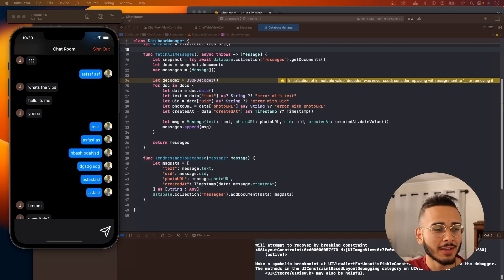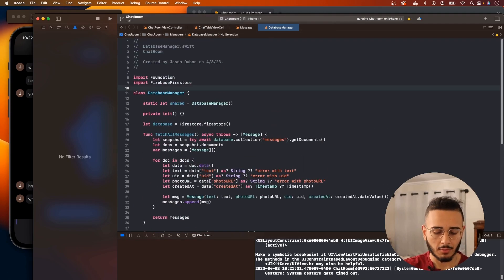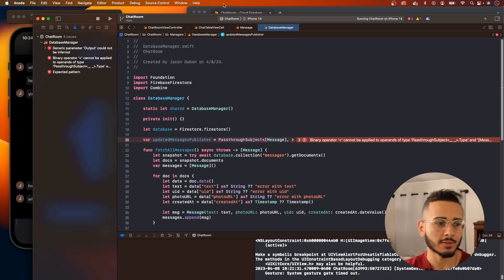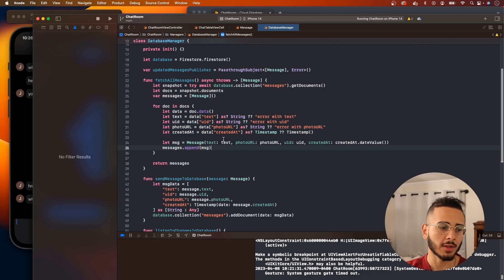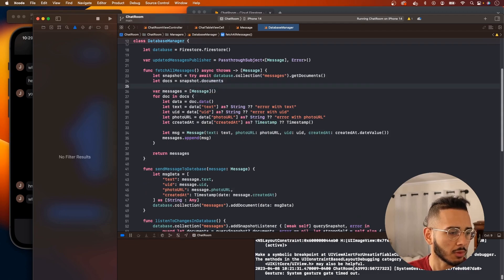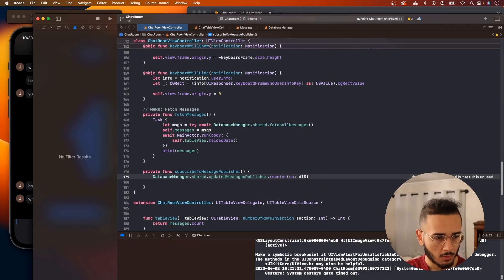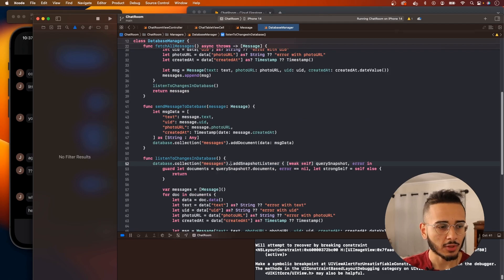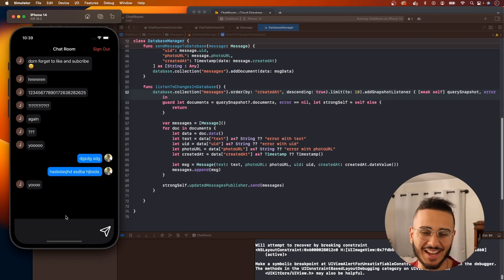How to Listen For Changes in Firestore Database | Swift UIKit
In this video, we go over how we can listen to changes in our Firestore database. This is video is from our course where we built out a full chat application in UIKit with Firebase as our backend.